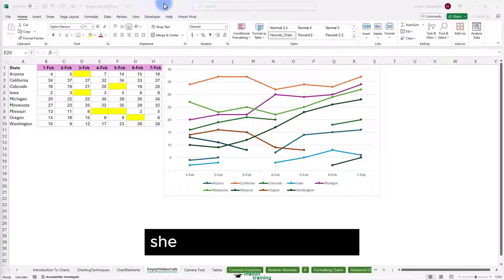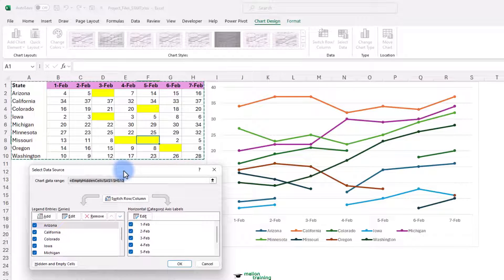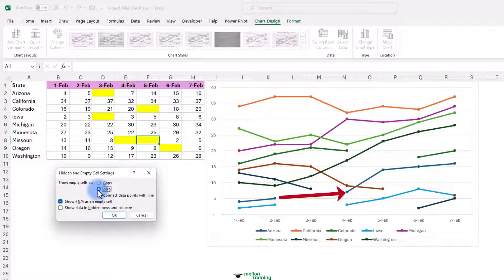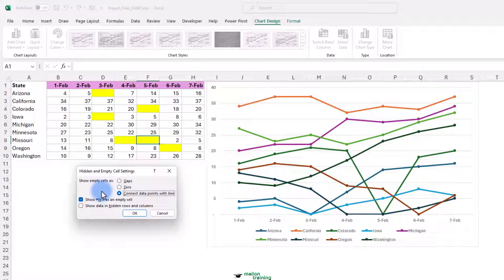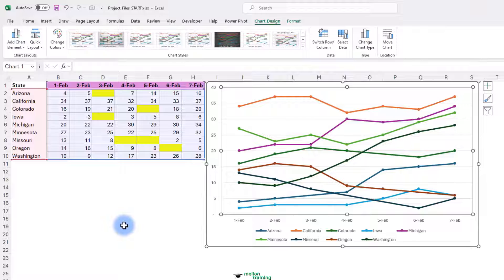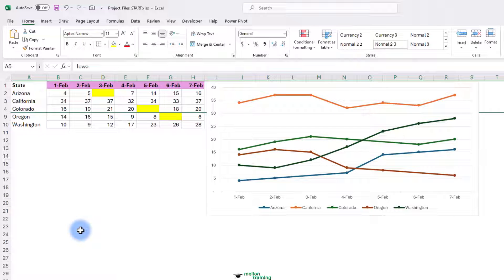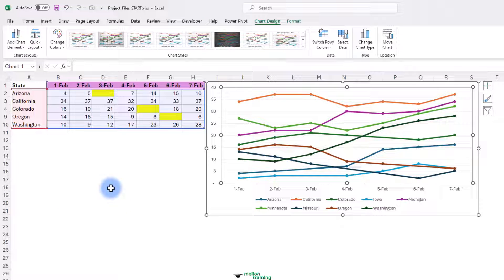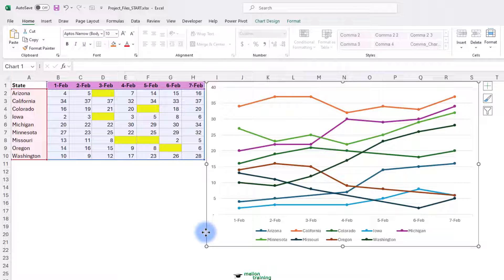Connect Broken Lines in Excel Charts Fast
In this video I'll show you Tips & Hacks on how to Remove the Gaps in an Excel Graph. In our example we are going to fill the Gaps in a Line Chart.

🔍 Key Moments in This Video:
00:00 Introduction
00:28 Show Empty Cells as ZERO
01:40 Connect Data Points with Line
02:50 Show Data in Hidden and Empty Cells